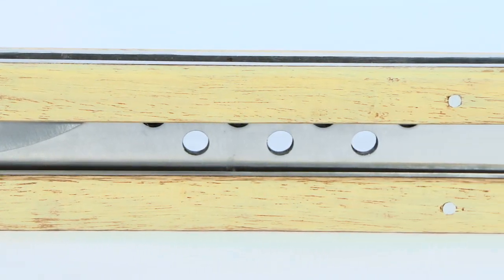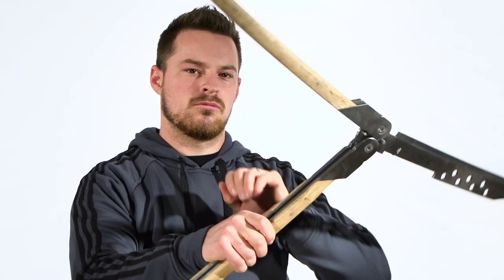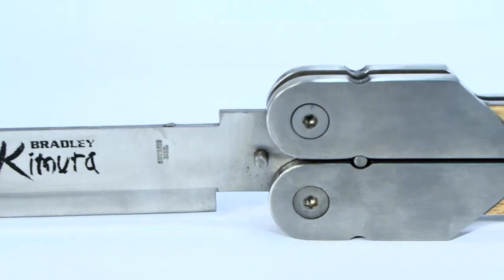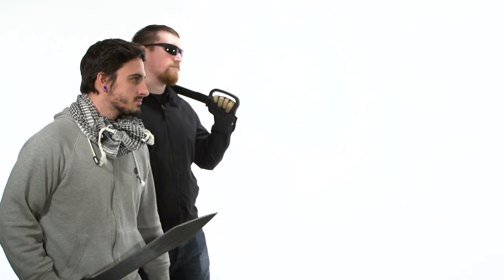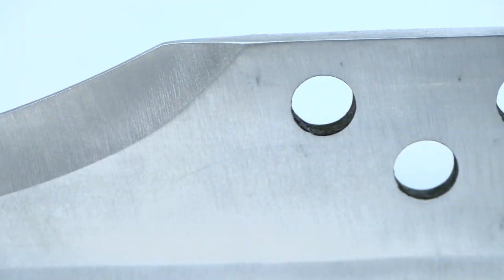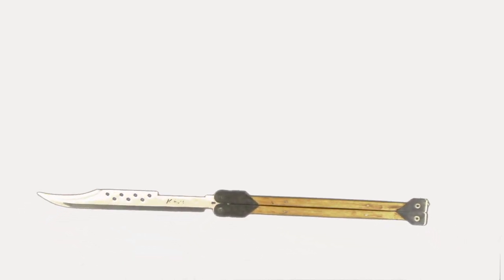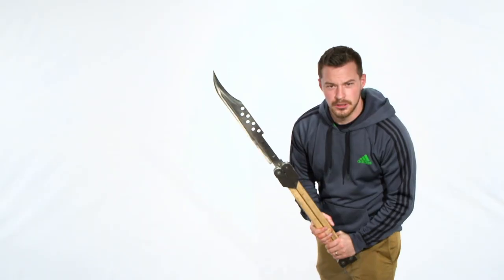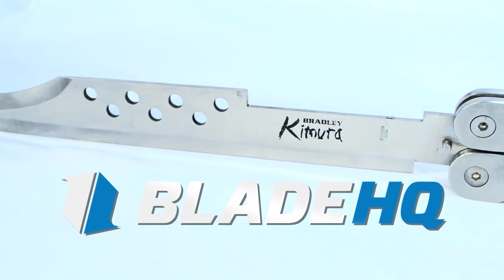Bradley Cutlery Titan Kimura | Giant Butterfly Knife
Think you have what it takes to flip this huge butterfly knife? This isn't CS:GO.
The Bradley Cutlery Titan Kimura is a one of a kind balisong.